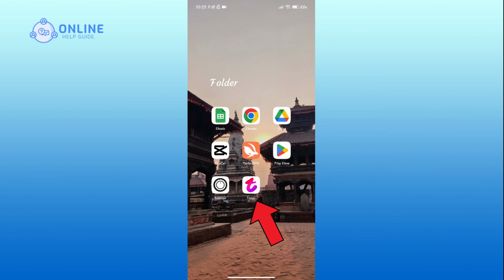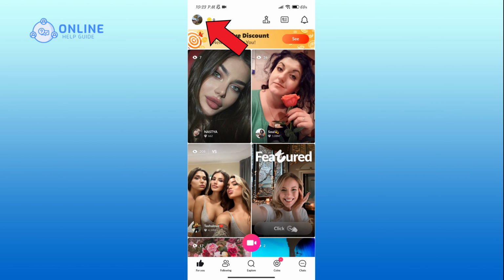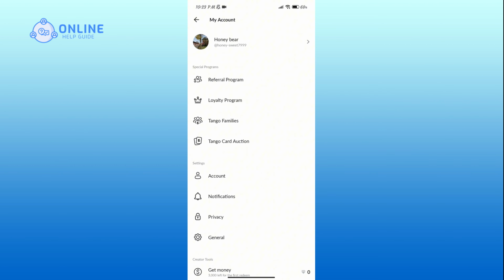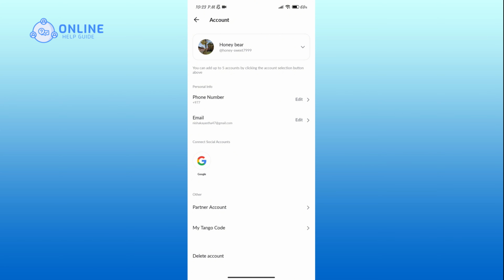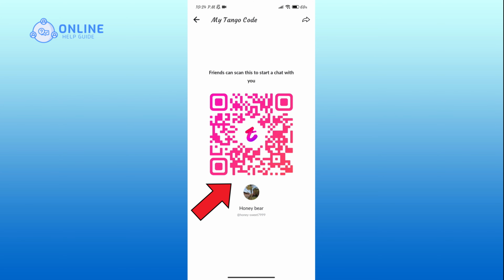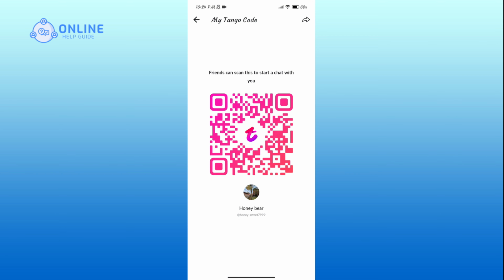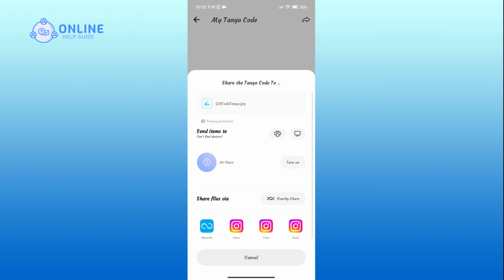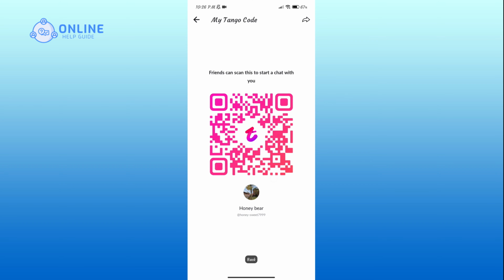How to Check your Tango QR Code? 2024 (Quick & Easy) | Tango App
Discover the simplicity of checking your Tango QR Code with our user-friendly tutorial. Whether you're connecting with friends or expanding your network, understanding how to access and share your Tango QR Code is essential. Watch now to navigate the Tango app effortlessly and locate your unique QR Code. Learn the ins and outs of this feature, making it easier than ever to connect with others on Tango. Stay in sync with your social connections by mastering how to check your Tango QR Code in just a few simple steps.

Chapters
00:00:00 Intro
00:00:18 Check your Tango QR Code
00:01:03 Outro